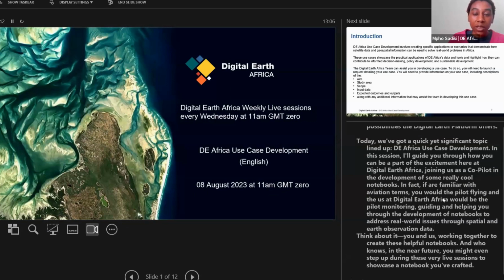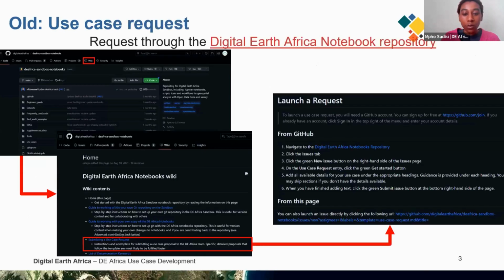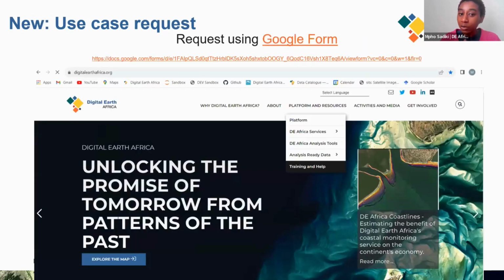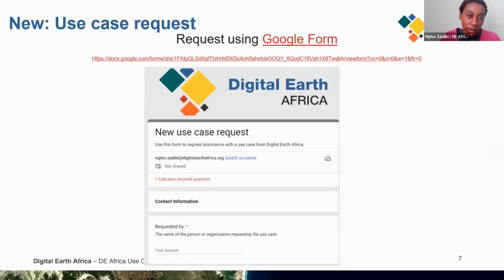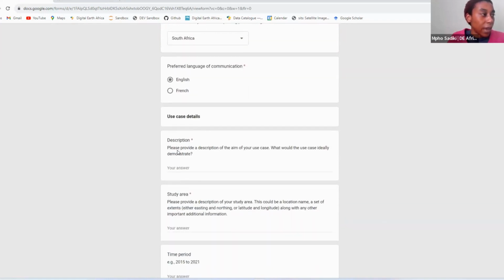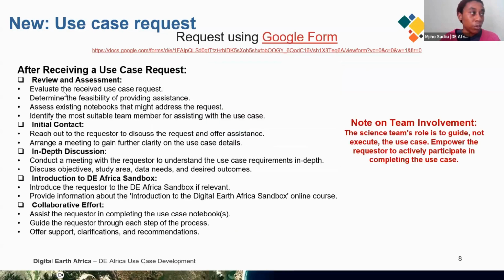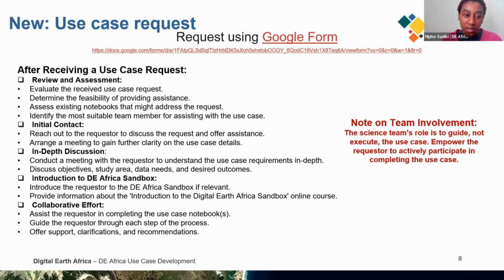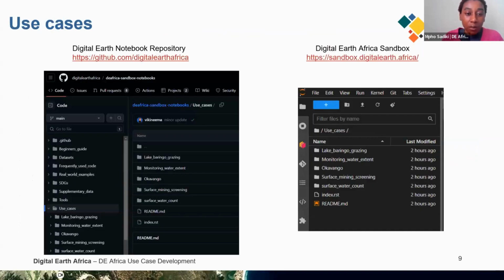Live Session 142 - 9 August 2023 - How to develop a Use Case using Digital Earth Africa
Live Session 142 - 9 August 2023 : Mpho Sadiki from Digital Earth Africa (DE Africa) demonstrated how we can assist you in developing your use case. If you need support with yours, whether in English or French, please complete this form and the Science team will contact and guide you to develop a tailored solution

DE Africa host weekly live sessions every Wednesday at 11am GMT zero, alternating between English and French. To be part of the experience, please register and the event link will be sent to your inbox.